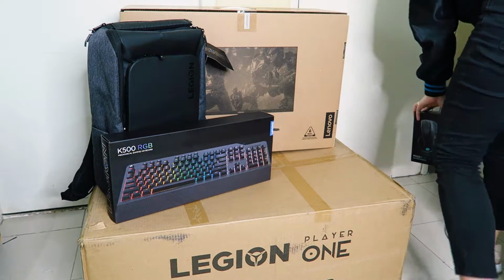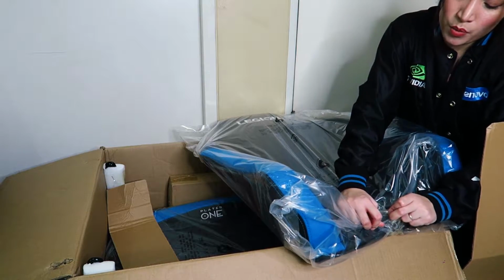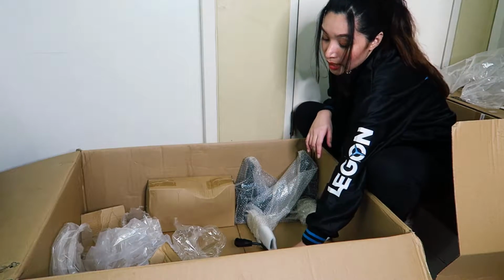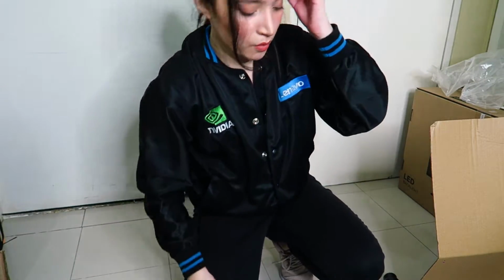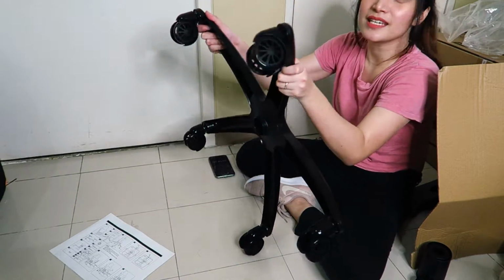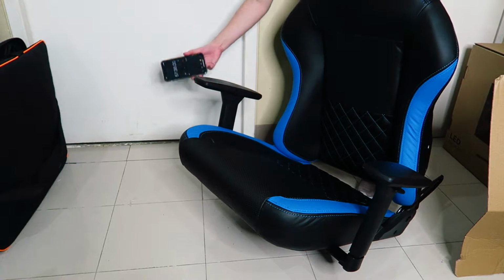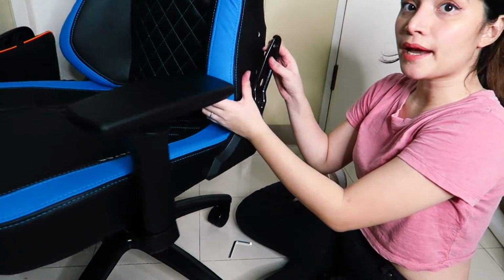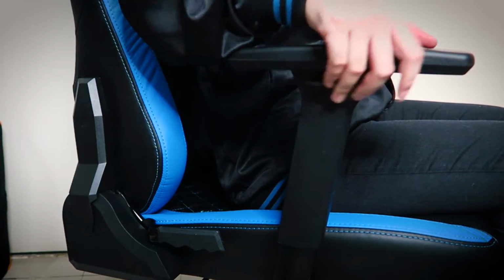Unboxing the Legion x Player One Ghost Gaming Chair!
✓ Locally made gaming chair
✓ Limited edition Legion Branded
✓ Comfy, stylish, and spatious

Hey ho, let's go! It's time for part one of the many unboxing videos that is courtesy of our friends over at Legion Philippines!

First on the list is noneother than the Legion x Player One Ghost Gaming Chair.

Witness the struggles (and the fun) that come with assembling this chair!

Come join us over at the Legion PH Community